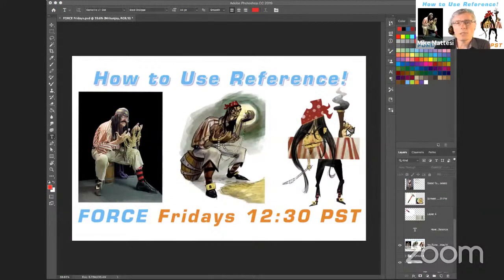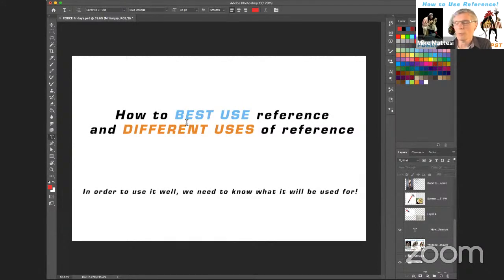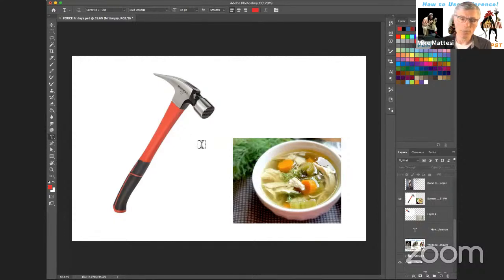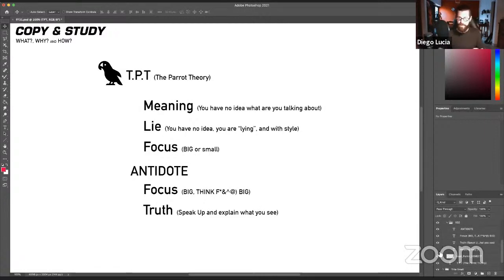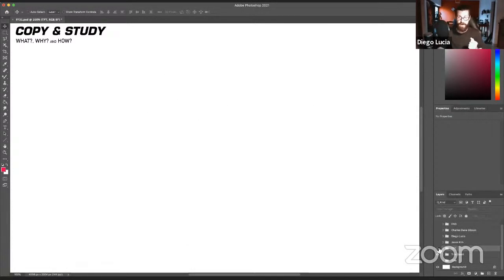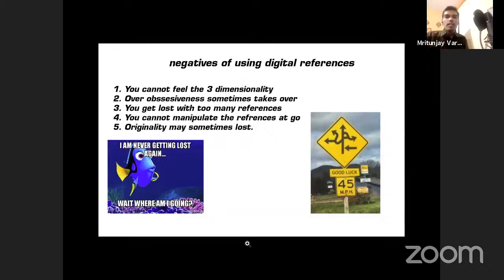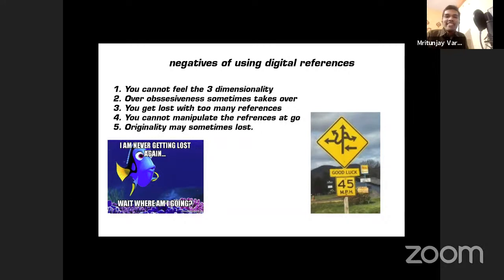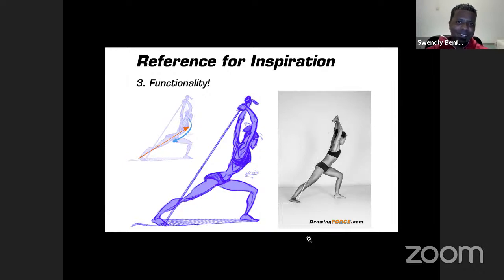How to Best use Reference for Art: FORCE Friday 31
How important is it to use references when drawing? Today, we discuss this topic and we dig deeper into the subject. You can also learn more about this and many other topics related to drawing when you become a member of FORCE!

Find out how to best use references for art! There are many different uses. When you find out what they are, it can save hours of your time by knowing what to look for and why!

If you want to submit your drawings for a live critique, please put your full first name and last name initial in the file name and upload it to our drive folder linked below. Due to the volume of submissions, we will be accepting one submission per artist.

File Naming Convention Example: mikem.png -or- MikeM.png

Join us every Friday at 12:30 p.m. PST for a Live FORCE Friday Session! Let's build a FORCE community and learn to see, understand, and draw FORCE! Our Friday videos cover drawing reviews, drawing demonstrations, interview amazing artists, and lots more!